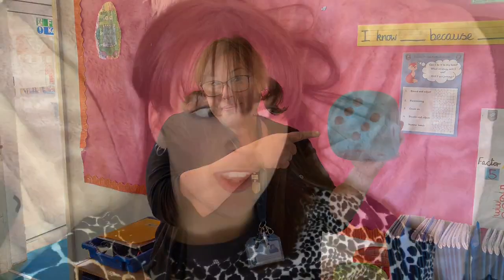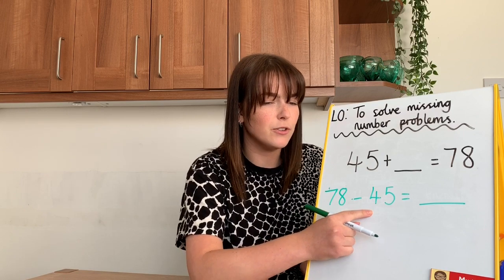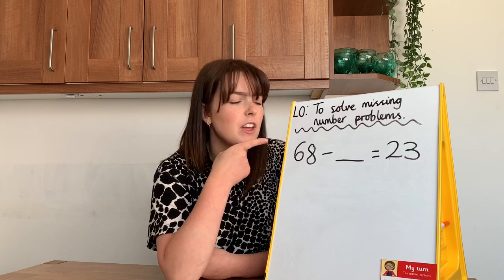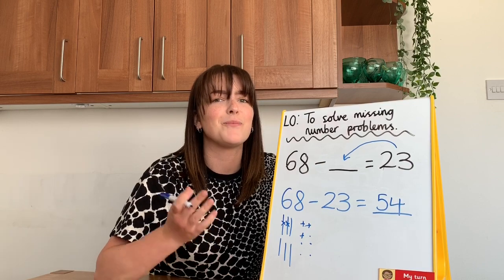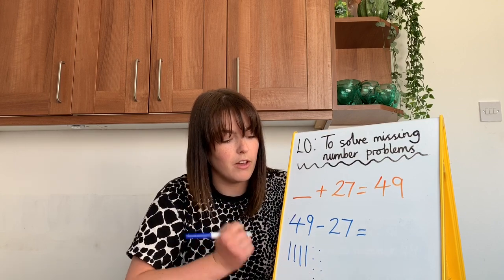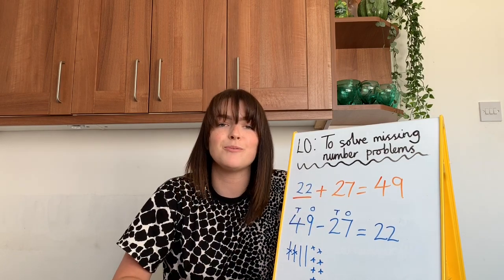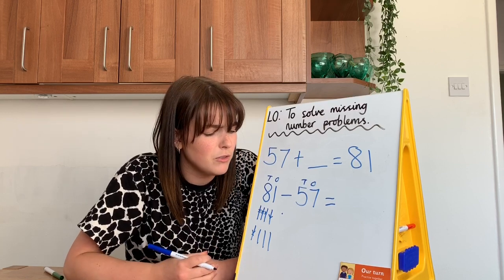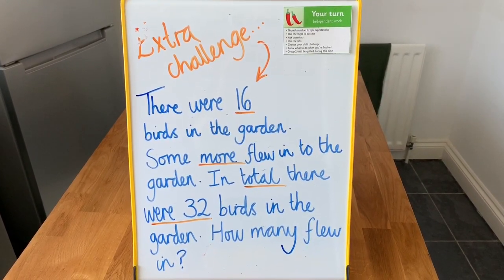Year 2 Maths: Solving missing number problems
Miss Hammond leads this session on using our Maths skills and knowledge to work out the missing number in a problem.